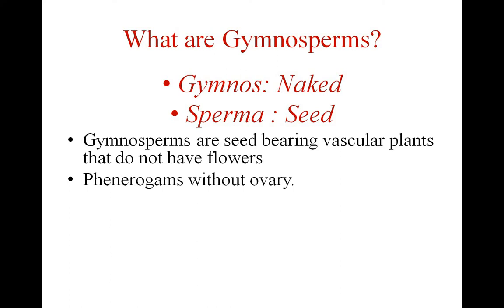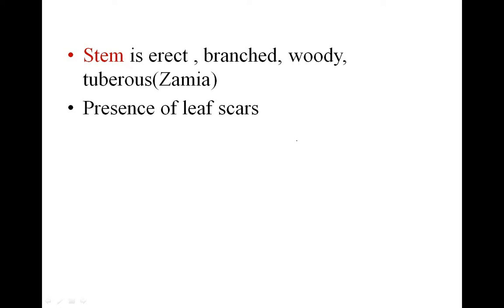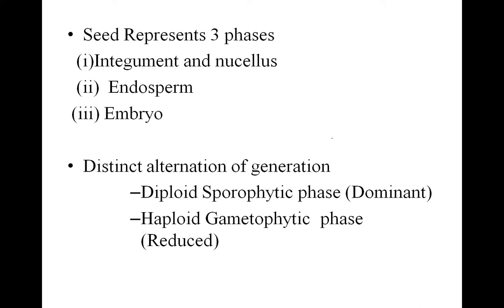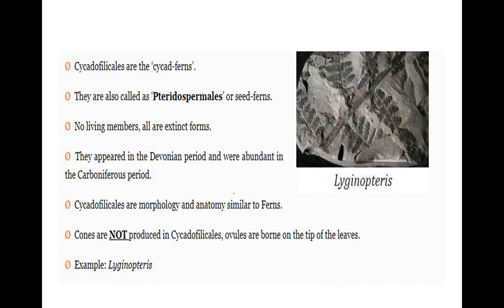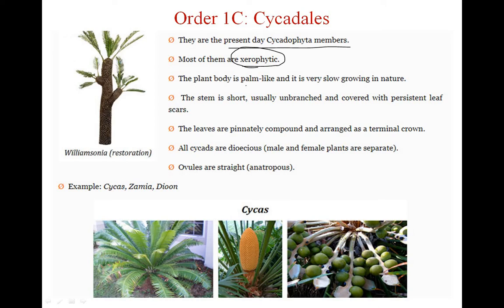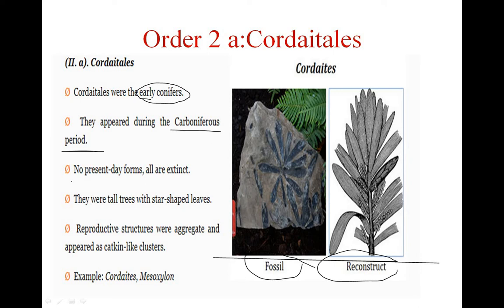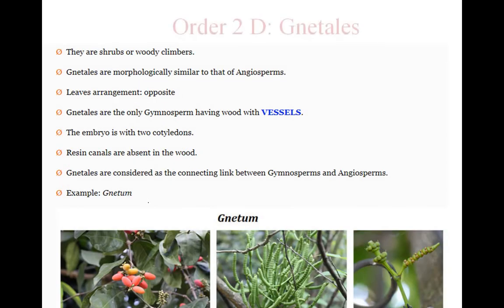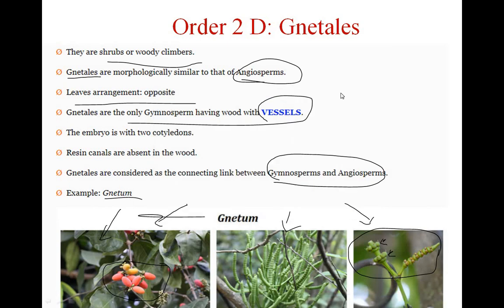Gymnosperms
Introduction, General Characters of Gymnosperms and  Classification of Gymnosperms (Chamberlin,1934)